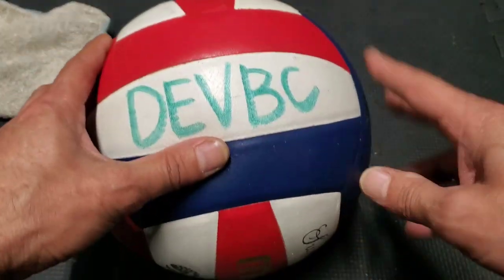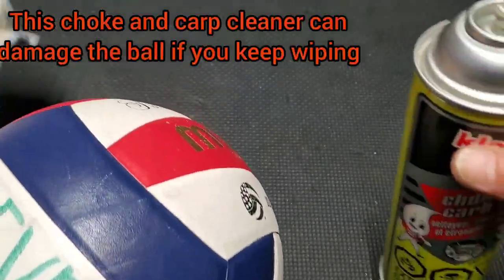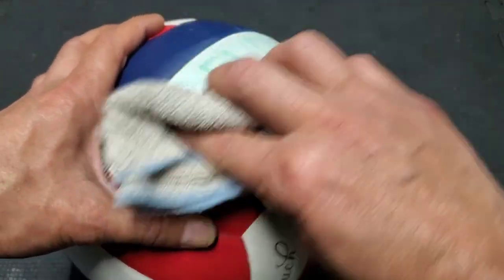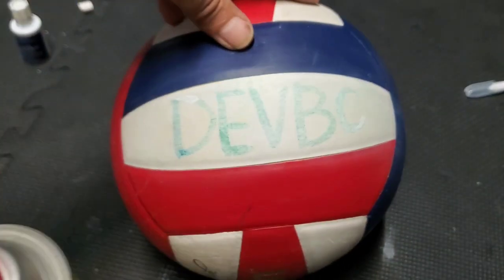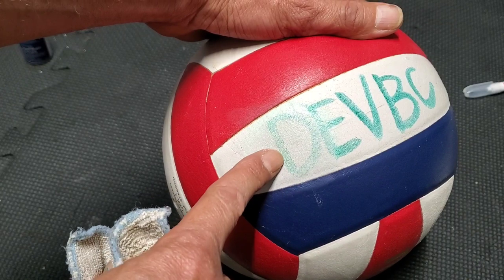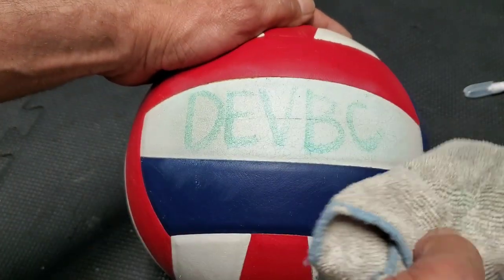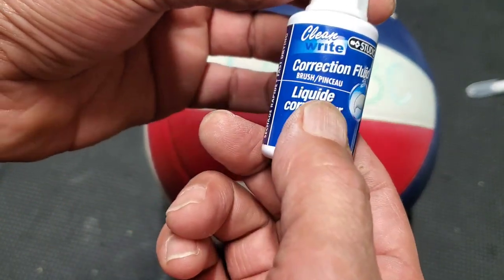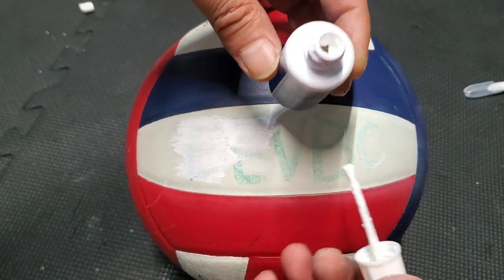How To Remove Permanent Hard Marker On Volleyball, Or Any Sports Balls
this video show best safe way to remove permanent hard marker on any Sports balls
this one is Valley ball

1-clean flo carp and choke cleaner
2- cleaning rug
3- use permanent markers if you have if not use white liquid correction ink works excellent
4- watch this video and done

please note, don't wipe too much while using clean flo it can damage peal the service of the ball
 best regards